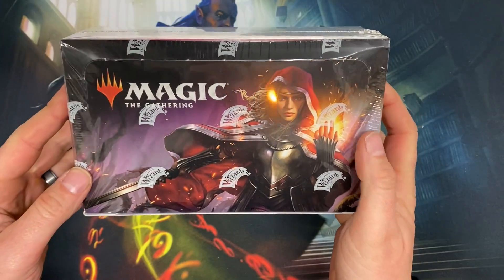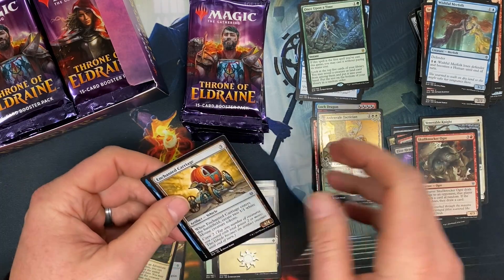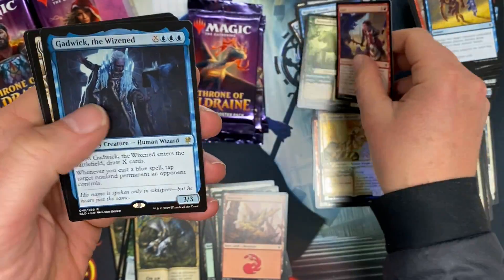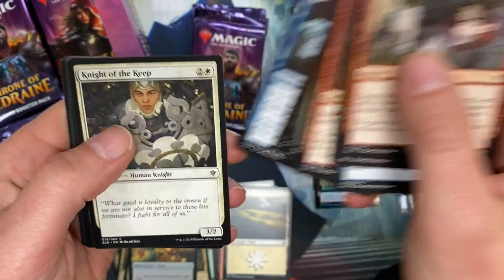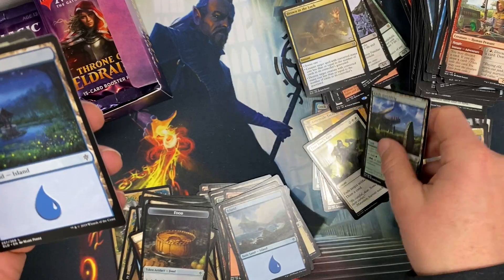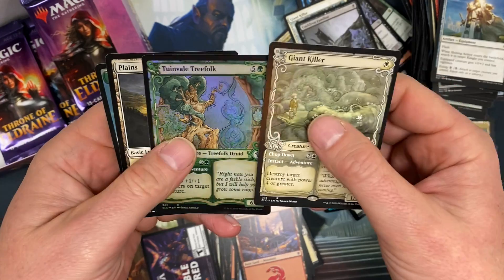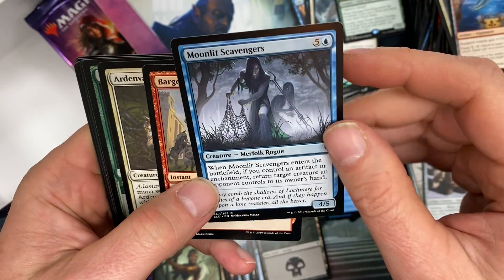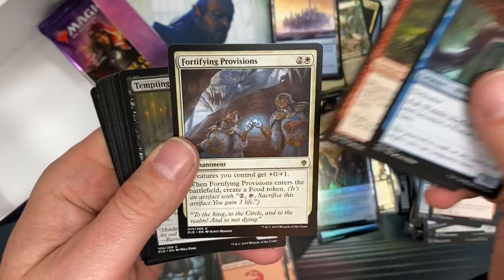Eldraine Box Opening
Great pulls